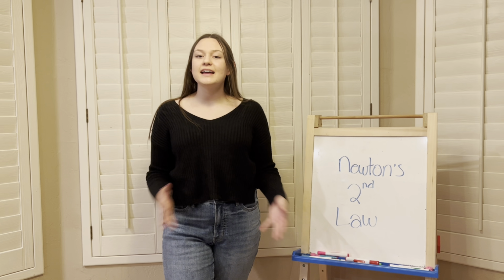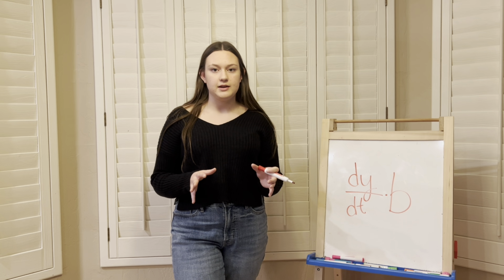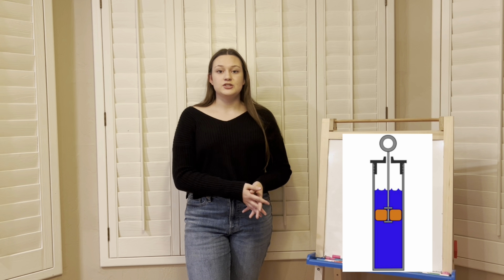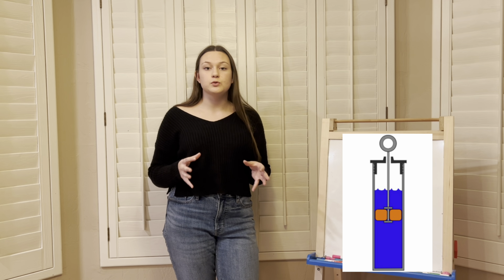Viscous Damping and Earthquake Management